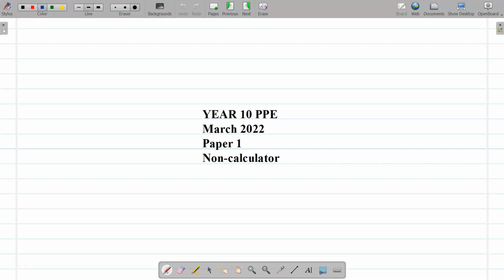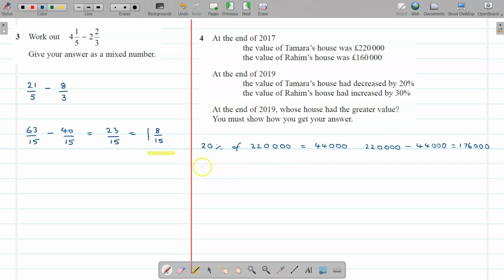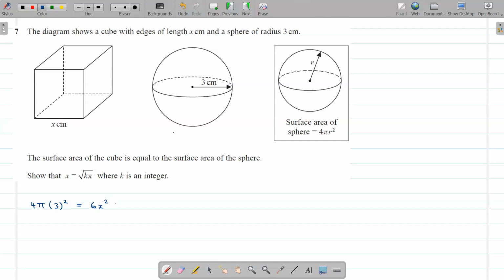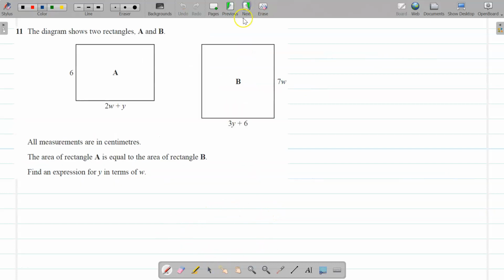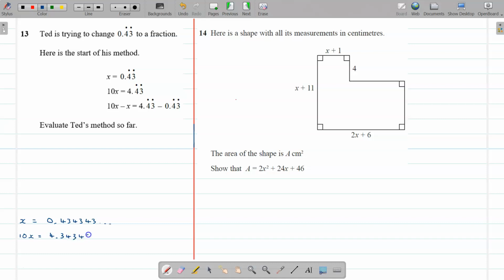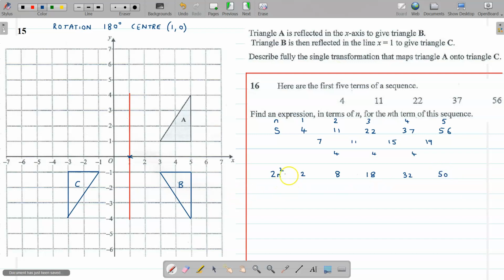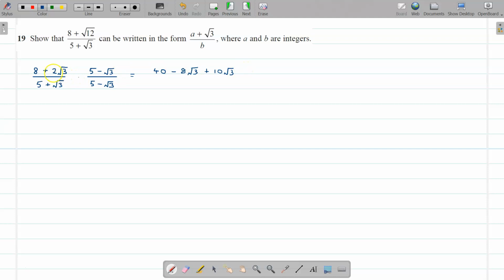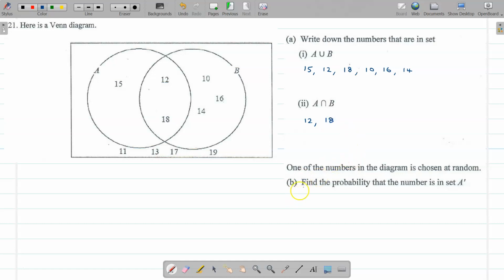Y10 PPE March 2022 Paper 1